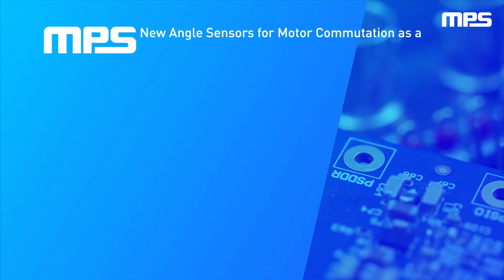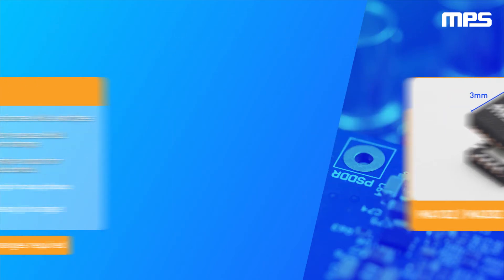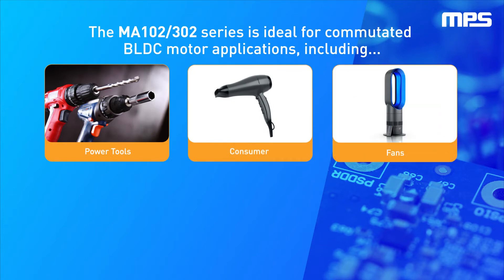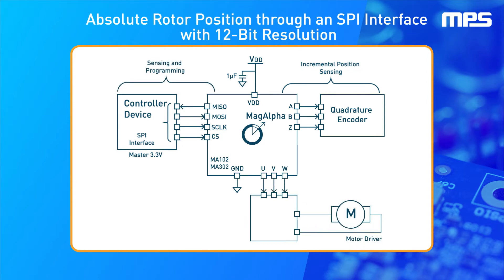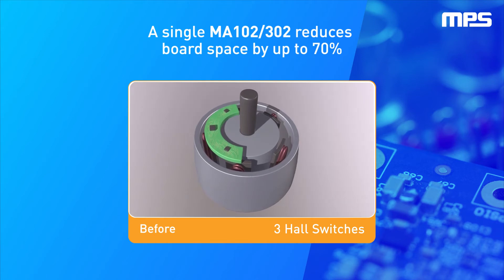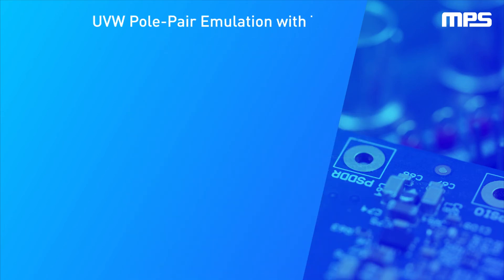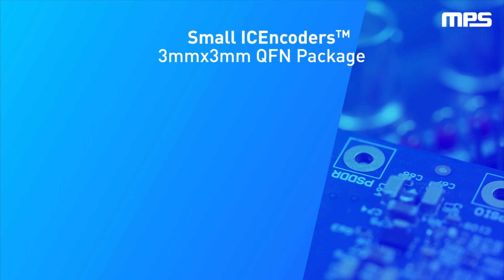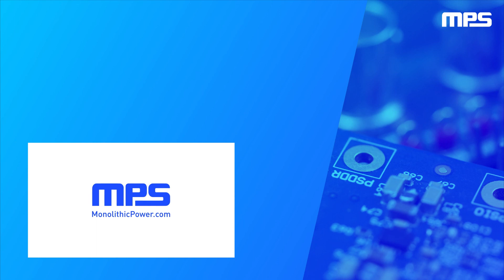MA102/MA302: 12-Bit, Compact Angle Sensors for BLDC Motor Commutation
The MagAlpha MA102 and MA302 series replaces discrete Hall switches in any block commutated brushless DC (BLDC) motor, including power tools, fans, white goods, automotive applications, and more. These sensors are available in a small QFN (3mmx3mm) package, providing flexibility for highly compact designs. Changing to a single MA102 or MA302 reduces board space by up to 70% with no need for a separate target magnet.
Features:
- Single IC and UVW signal outputs replace three discrete Hall switches
- Absolute 12-bit angle output for torque, position, and speed control
- Programmable zero-setting for easy phase alignment
- Capable of direct rotor sensing (no target magnet)
- No firmware changes required